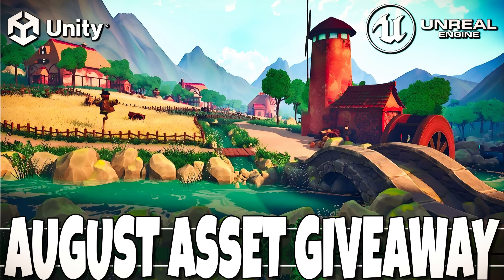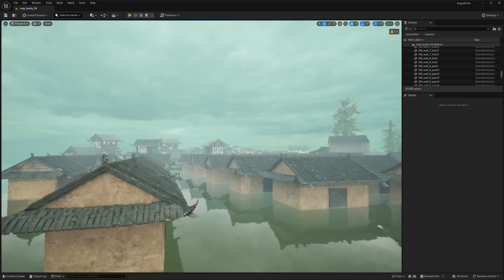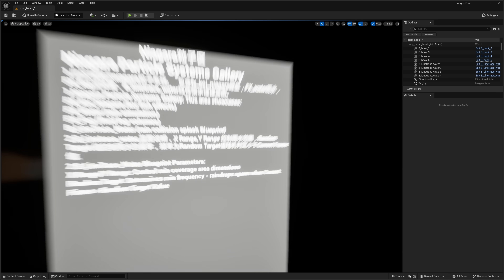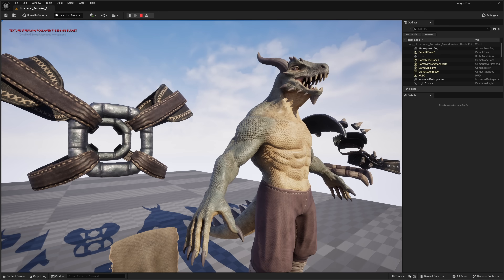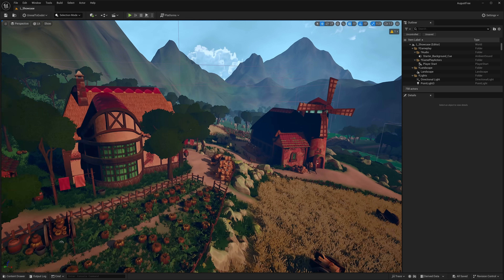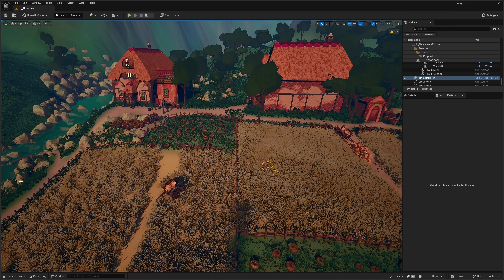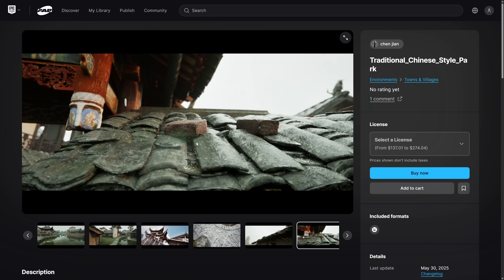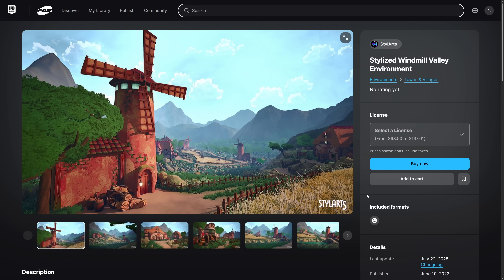FREE GameDev Fab Assets Giveaway - August 2025 (Unreal Engine & Unity)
It's time for FREE gamedev assets from Epic Games, for Unreal Engine and Unity (although they can be exported to run in other game engines as well, see guides below).  You have from July 29th to August 12th to "buy" these assets (for free).  Once they are in your Fab library they are yours to keep forever.  In this video we go hands-on with the 3 free UE assets.

You can find guides below on how you can export these assets to other game engines and tools.  Using the bundle links below helps support GFS (and thanks so much if you do!)

*New Unreal Summertime Bundle* [Use Code S60]

*New Unreal to Godot Convertor*